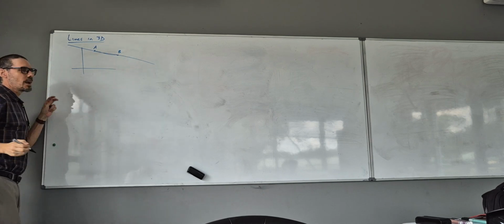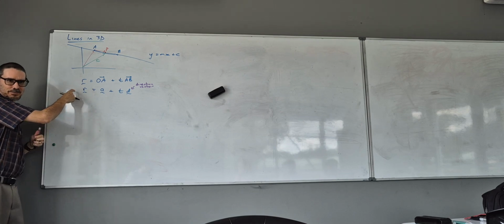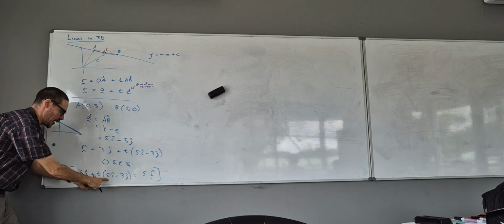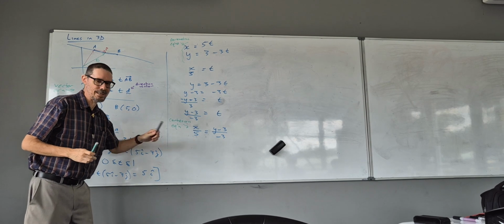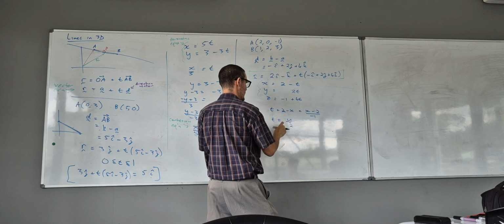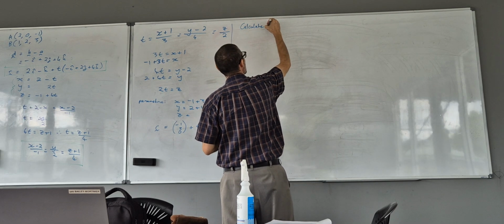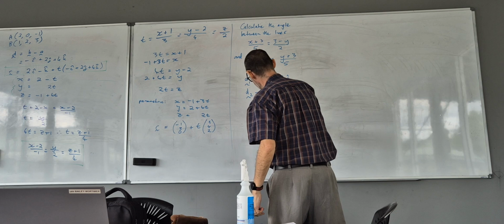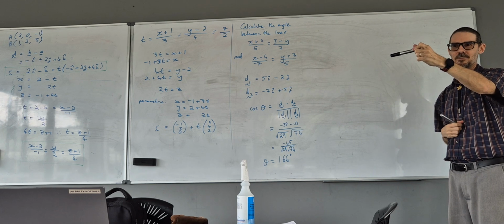3D lines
Lines in 2D and 3D: vector, parametric and cartesian equations.

Recorded during class. Sorry about the mower noise outside.